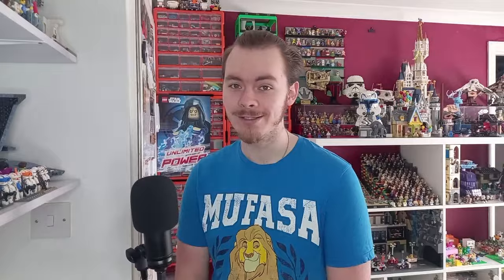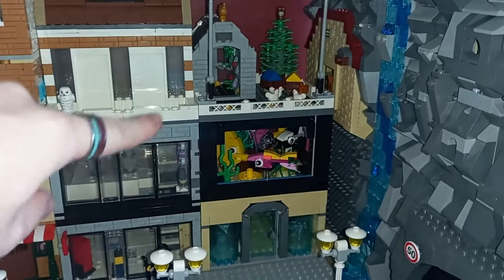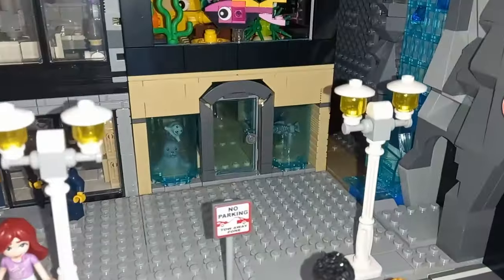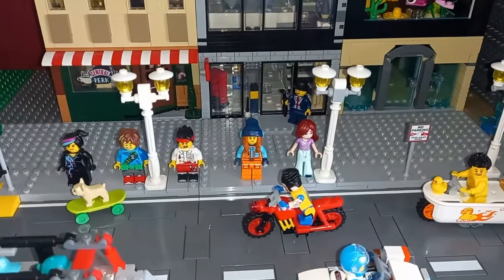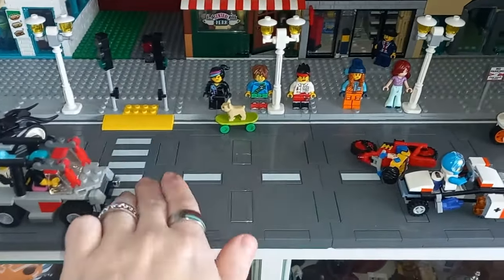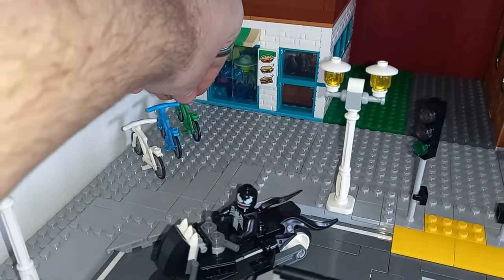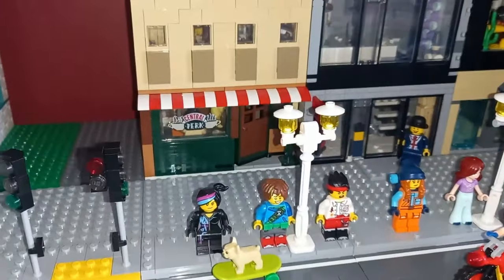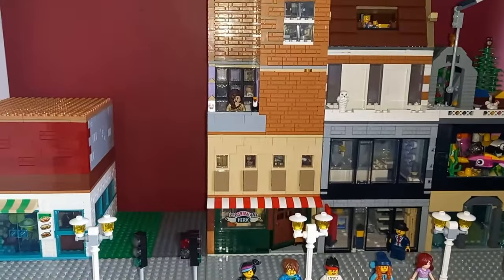Should I Keep These Towers & A New Start For My LEGO City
Today I make the biggest change to my LEGO City MOC yet and completely change the road layout from 'L__' to '___' in order to not only get another tower in, but also make it look better from the front and fill out the entire back wall. As always your suggestions are welcome below and I cannot wait to see what else the future of this city holds. Let me know what you want to see in this city in the comments below!